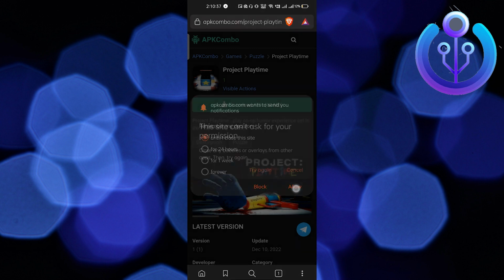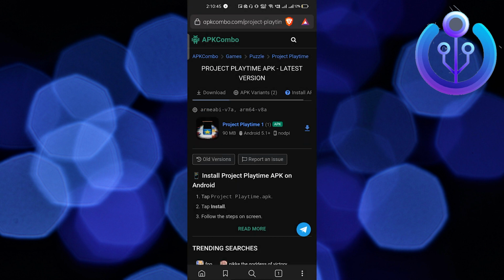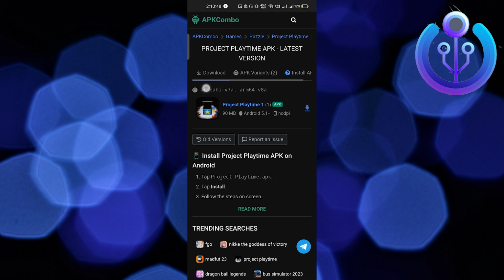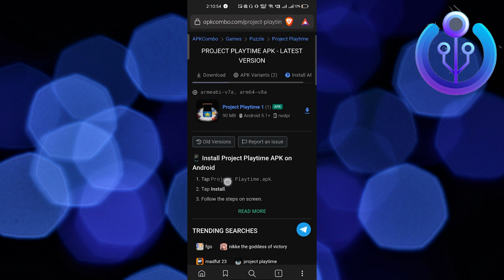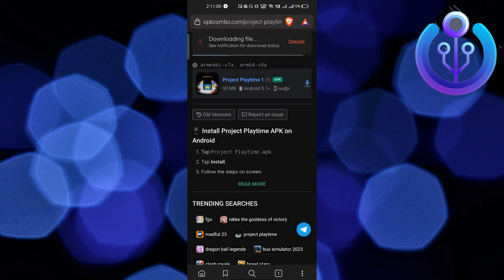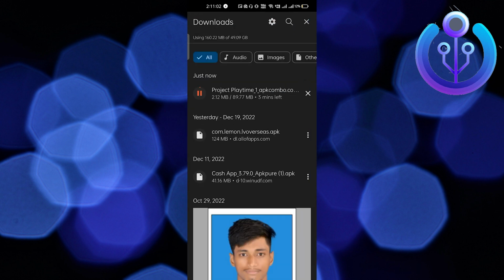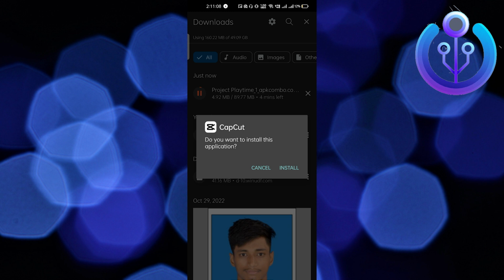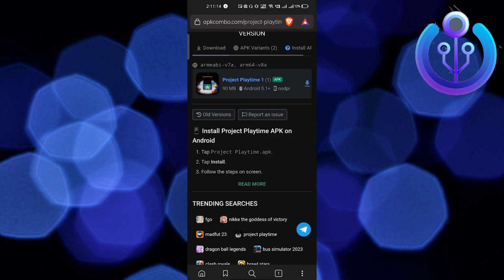How To Get Project Playtime On Mobile (Android & IOS)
In this tutorial, you will learn how To Get Project Playtime On Mobile in easy steps by following this super helpful tutorial to get a solution to your problem!!